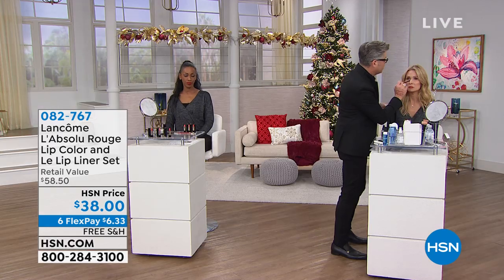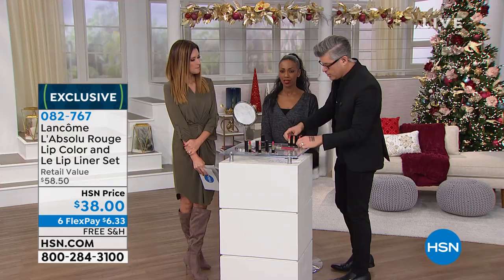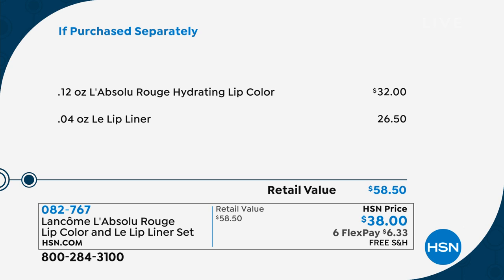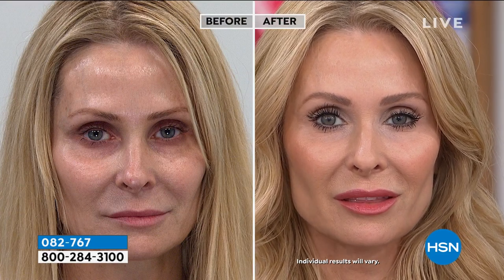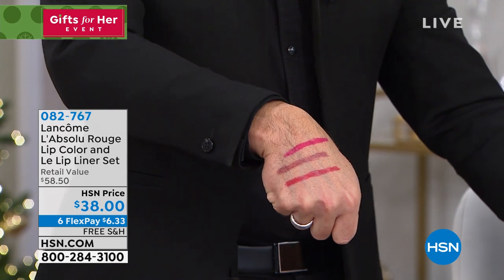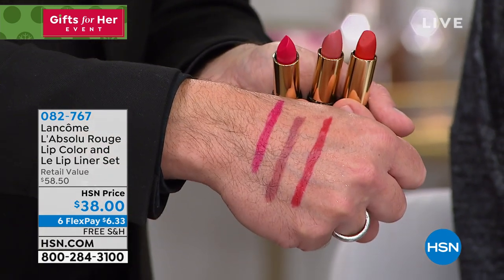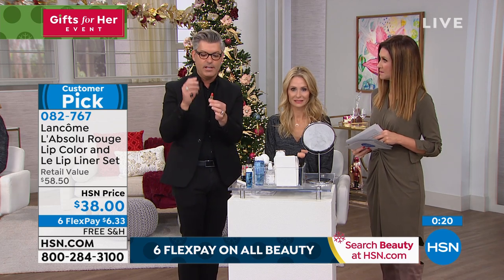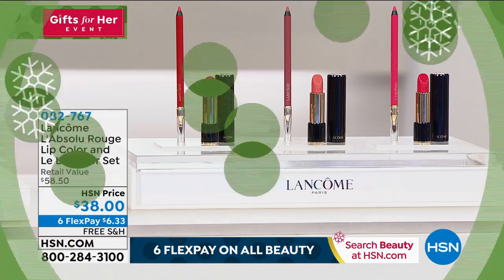Lancme Nude L'Absolu Rouge Lip Color and Le Lip Liner Set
A rich, satiny lip color and complimentary liner designed to work together to give you comfortable, allday wear.

    .12 oz. L'Absolu Rouge Hydrating Lip Color  331 Fleur Impressionniste (true pink)
    .04 oz. Le Lip Liner  277 Charme

Lip Color

    Rich, satiny color
    Contains macadamia seed oil, Vitamin E, ProXylane and other key ingredients
    Formulated to give high color payoff without dryness, leaving lips moist, soft, and comfortable for hours
    Staytrue color won't feather, flake or fade

Lip Liner

    Two tools in one a precise and creamy pencil for gorgeous, professionallooking lips on one end and a brush for blending on the other
    The pencil glides on effortlessly and prevents lipstick from feathering and bleeding, for a look that's always fresh

    Lip Color Clicktoclose pack push down on gold tone rose top to release the base, pull down on base.
    Lip Liner To create a pouty effect to the lip, shade the outer corners of the lip only using Le Lipstique in a color one shade deeper than your natural lip color.

Lip color made in France liner made in Germany